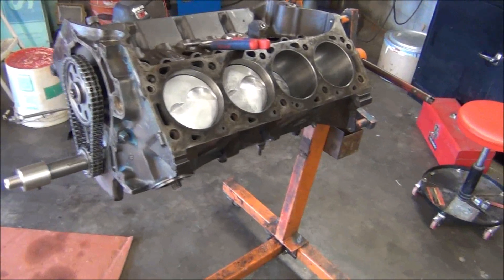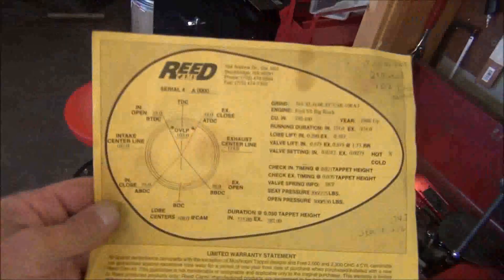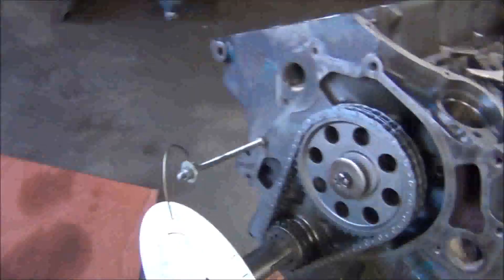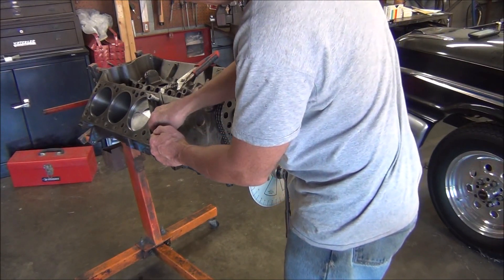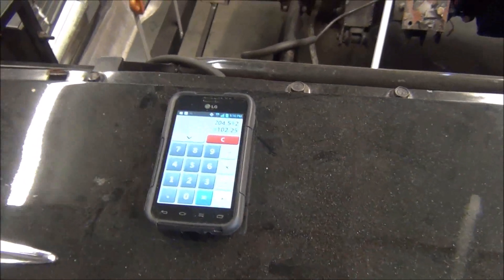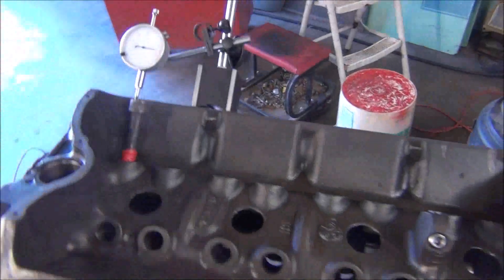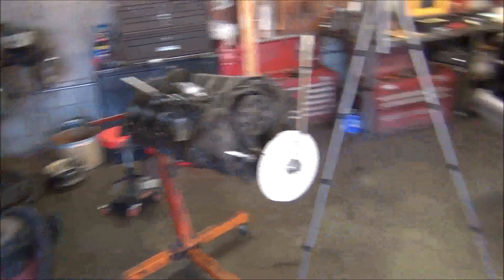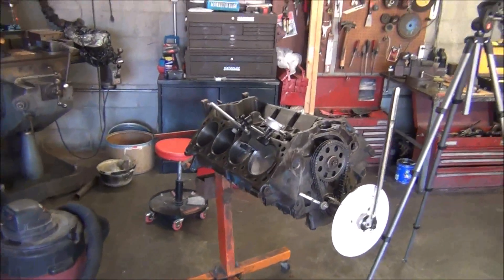460 rebuild Part 11 degreeing the cam.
The cam is degree'd in . I show how to know where the intake center line is by using a degree wheel.